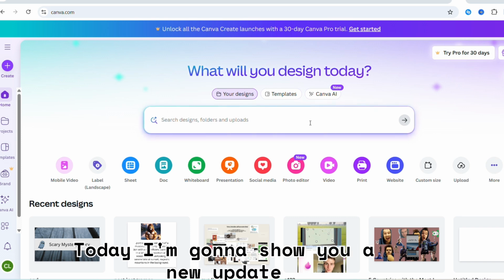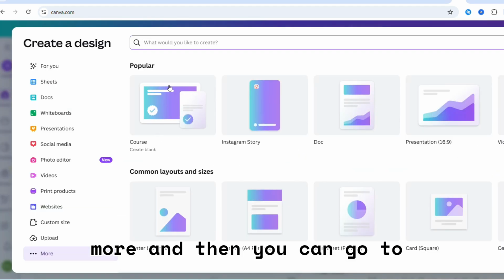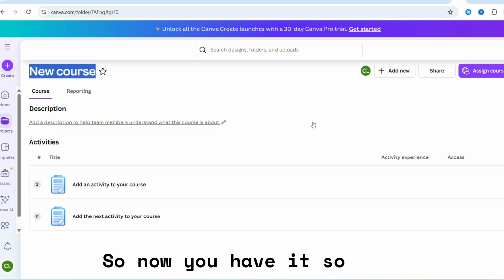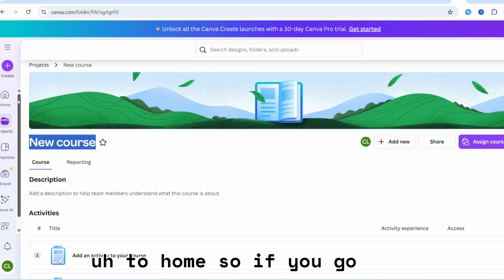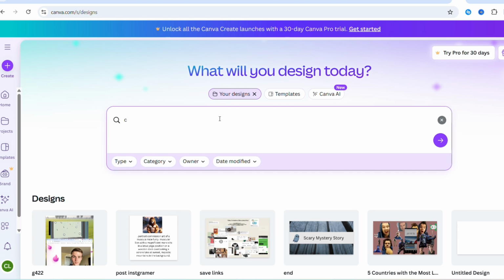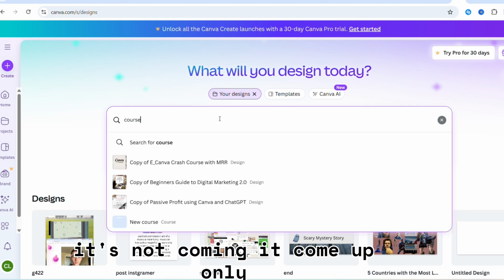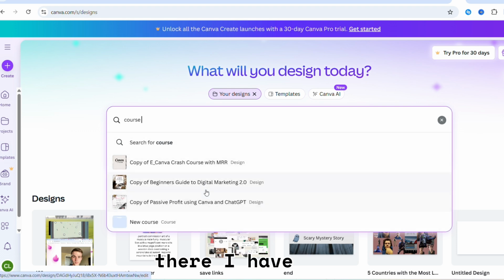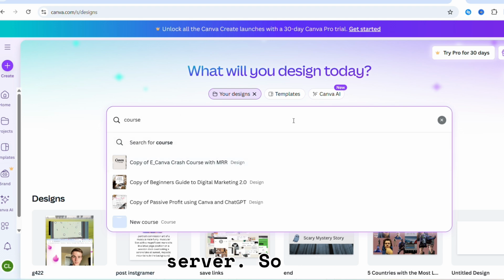Canva’s Latest Update: Course Creation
Canva has introduced a powerful new Course Creation feature, allowing users to design and deliver structured learning experiences effortlessly. Educators, trainers, and businesses can now sequence presentations, videos, and interactive elements into engaging courses, making learning more accessible and visually appealing. Whether you're onboarding new employees, teaching online, or sharing knowledge with your audience, Canva’s latest update ensures a seamless and intuitive course-building process.